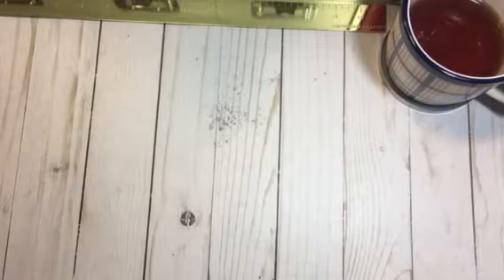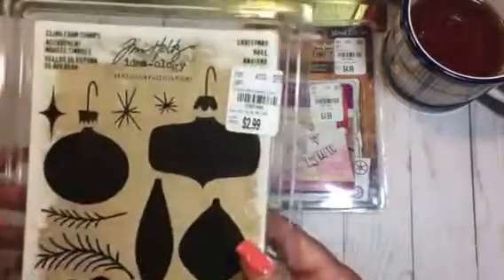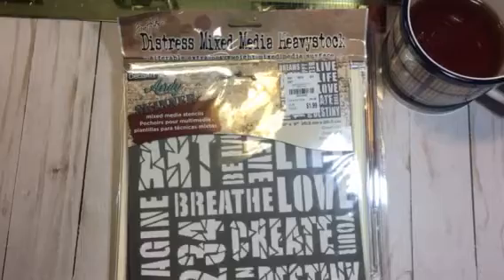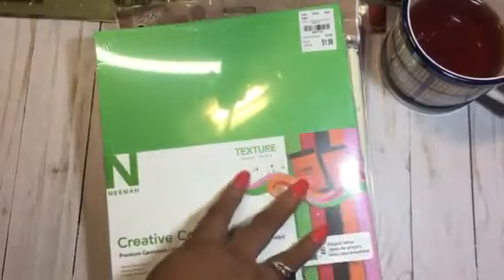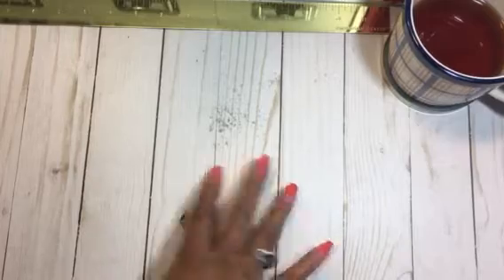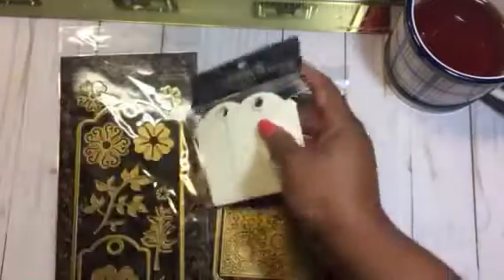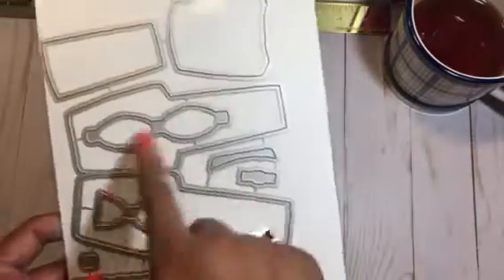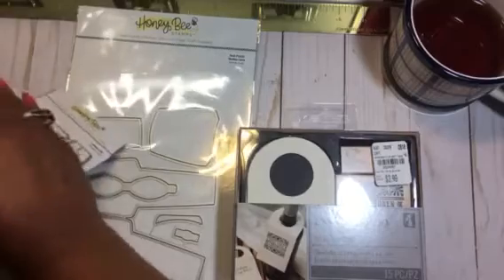Birthday Haul - Tuesday Morning, G45, Honey Bee Stamps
What better way to spend your Birthday than treating yourself to whatever you like!